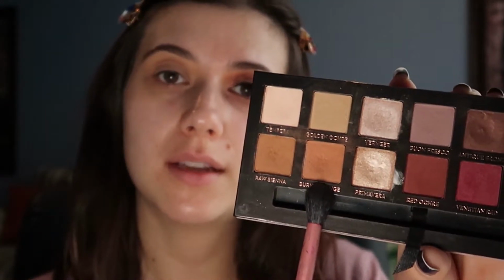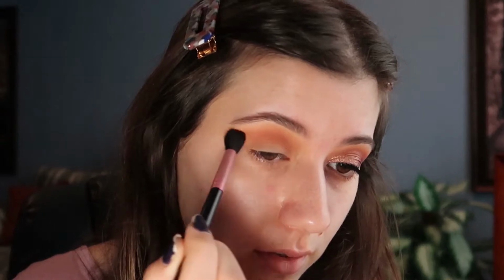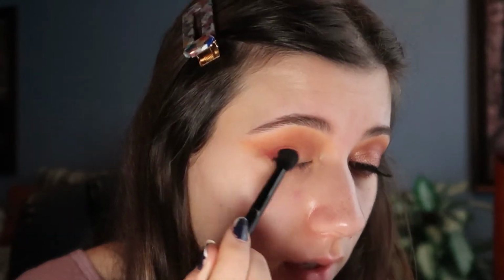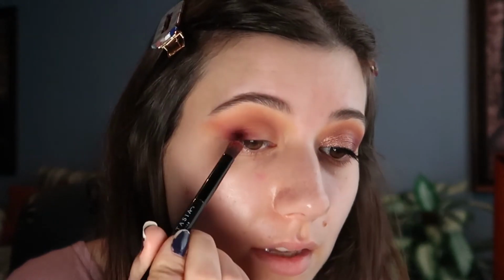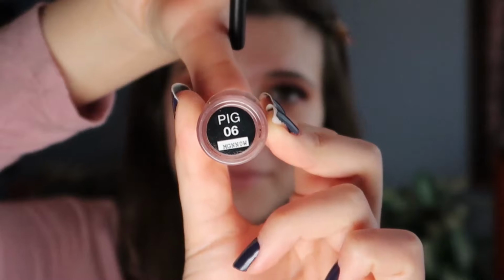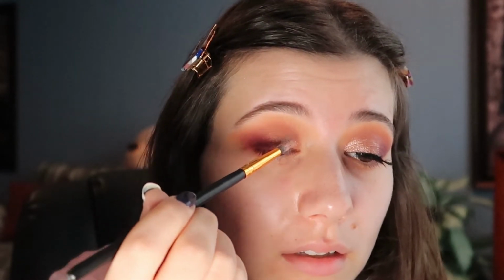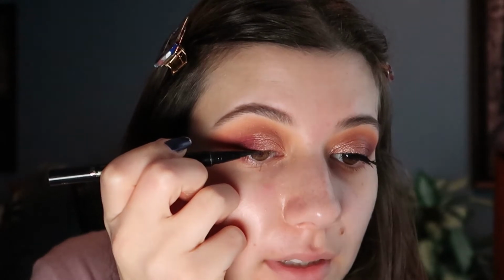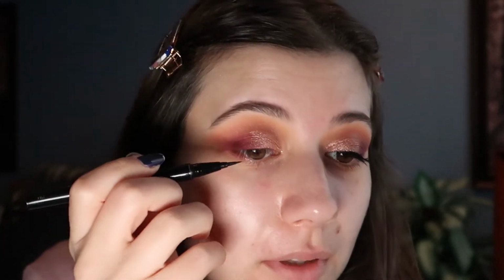Valentines Day Makeup Tutorial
Happy Valentine's Day everyone!! I have created this classic pink and glittery look that is perfect for Valentines Day! I really hope you enjoy this! xoxo

NYX Glitter Pigment (PIG 06 or stunner?)

Lorac Liquid Lipstick Mulberry
Ardell Wispies